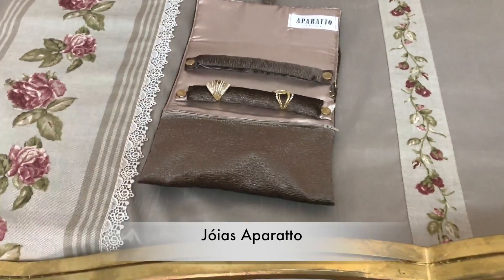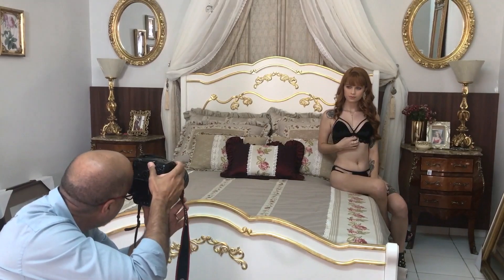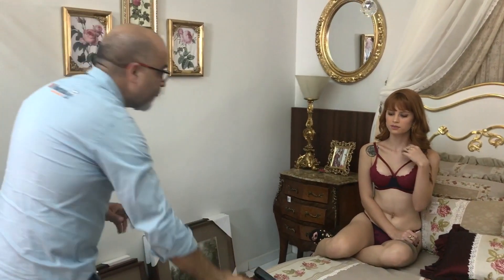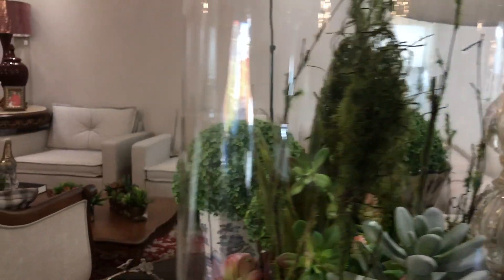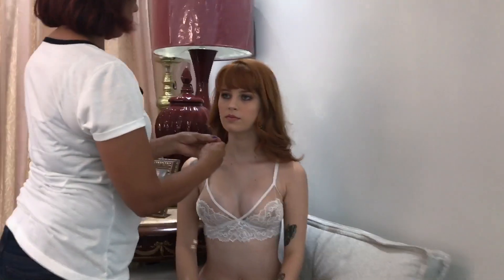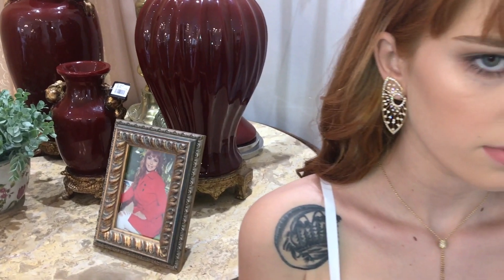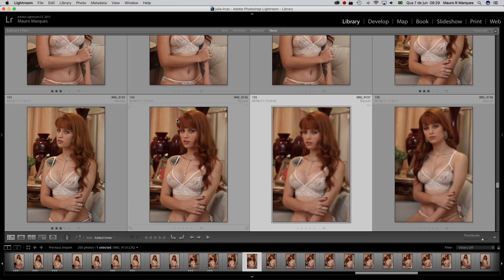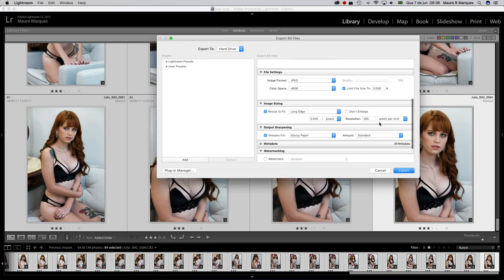Dica 75 Ensaio Boudoir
Ensaio feito para a quarta capa de uma revista da região, onde o tema Boudoir foi executado em uma loja de presentes, Gê Presentes, com jóias da Aparatto Joias, lingerie da Sra. Lingerie, nossa modelo foi a Júlia que fez a colocação de silicone com o Dr. Alysson Marcondes.